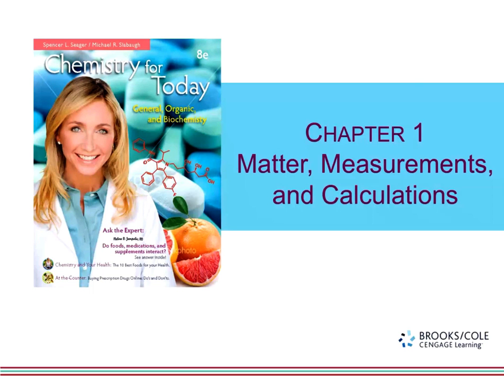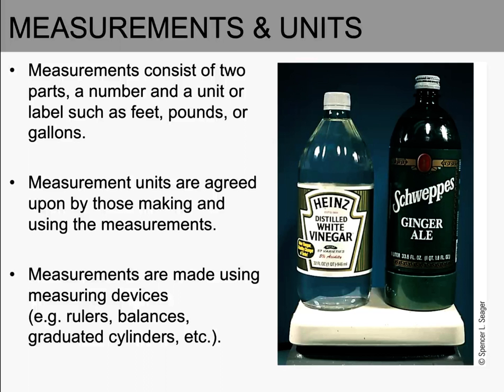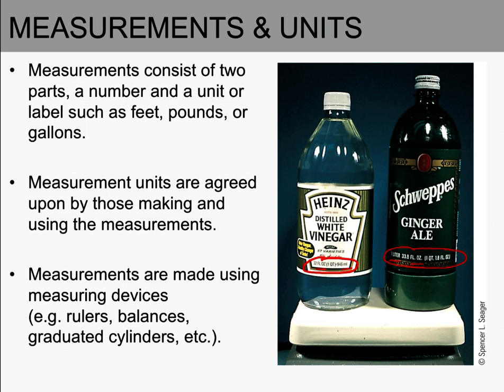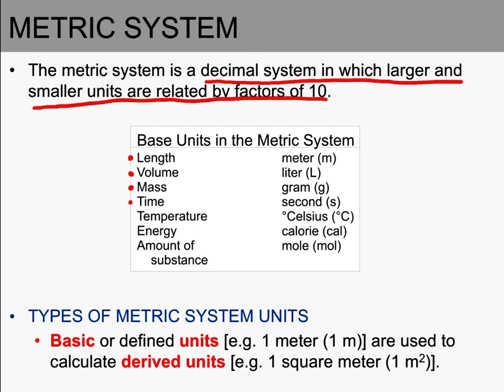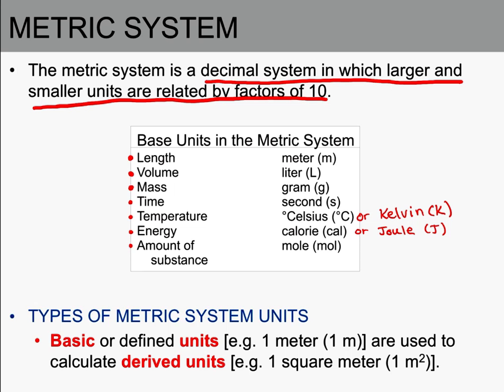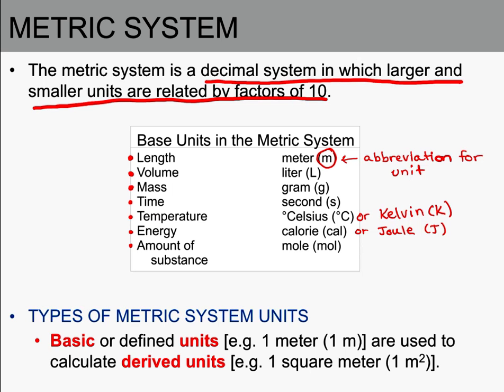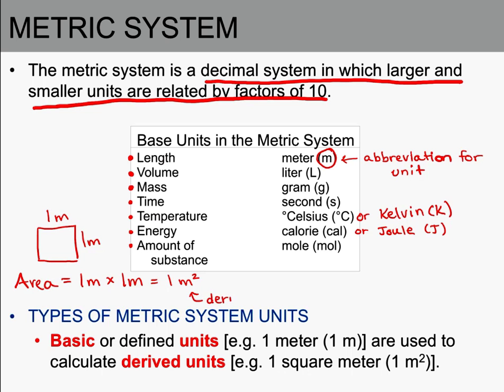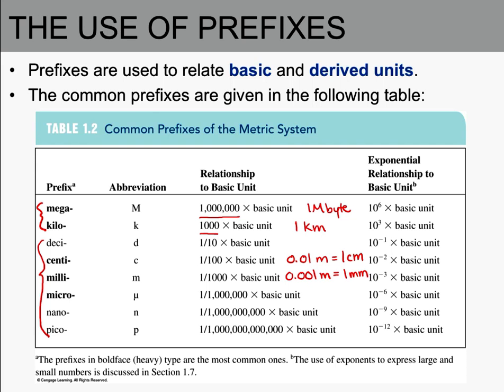CHEM& 121 Chapter 1: Video 3